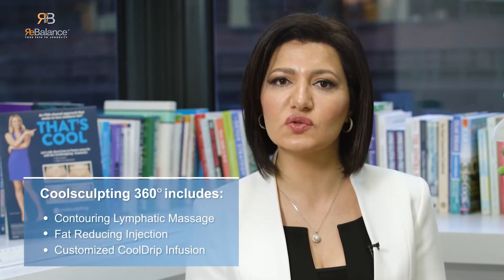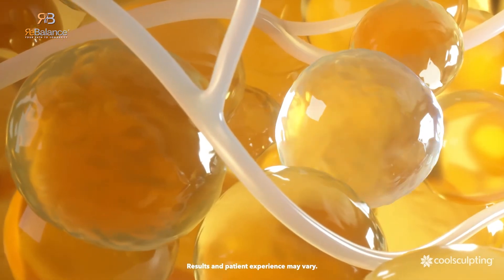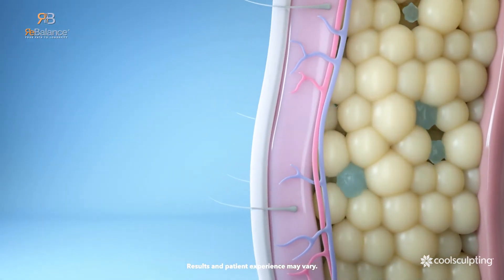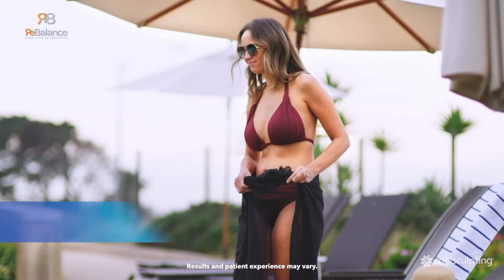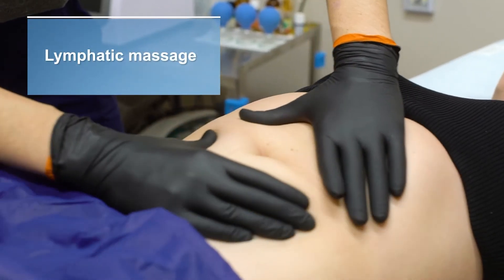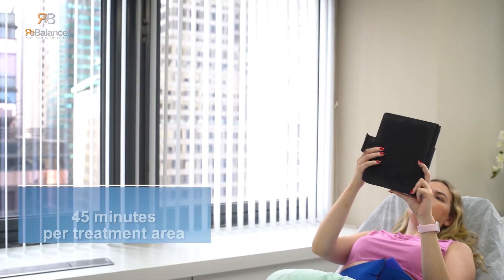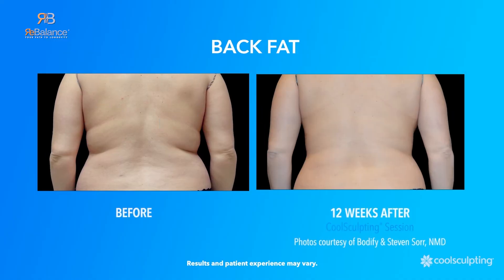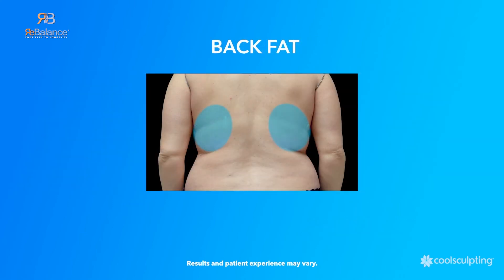The whole Truth about Coolsculpting Procedure.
Dr. Natalya Fazylova will explain in this video: "How does Coolsculpting work? Will this procedure helps to get rid of fat and excess weight?"

If you live in New York, then you can contact our clinic ReBalance.
We will help you solve the problem of excess weight.
Our clinic:
ReBalance NYC